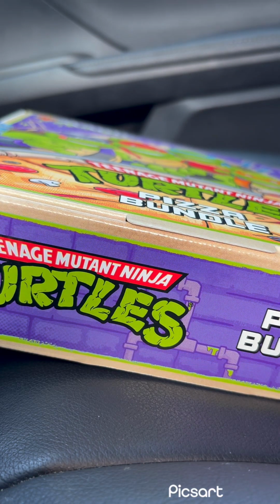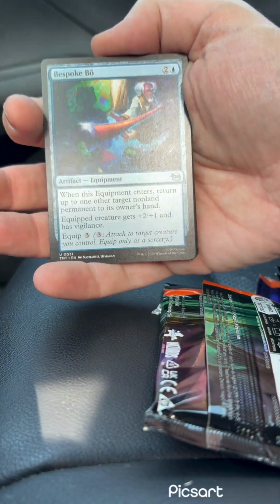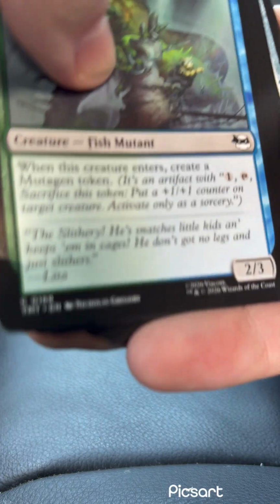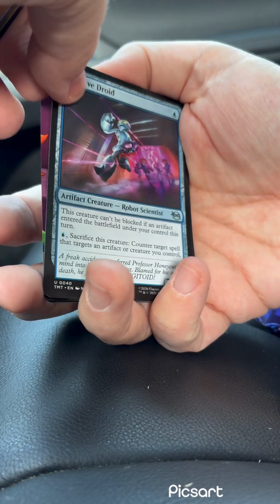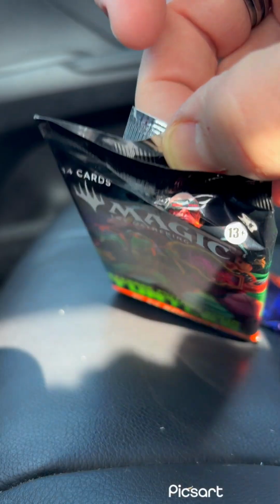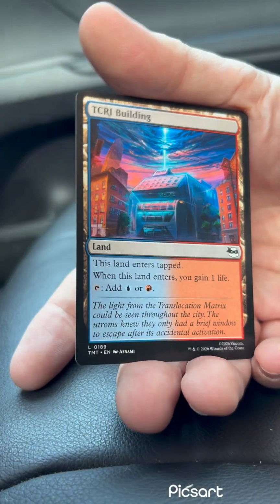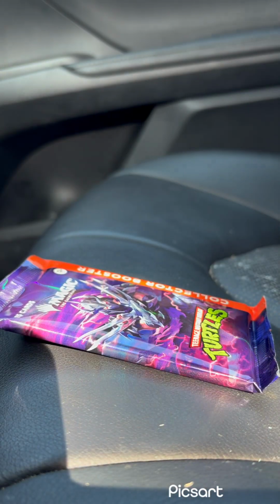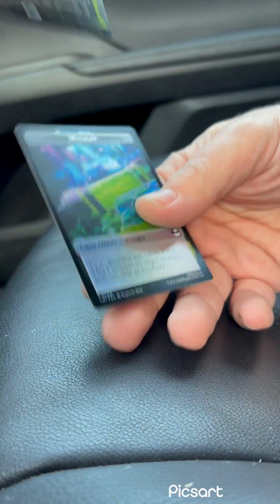Car Pizza? Sure, something like that.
Check out ezze! Doesn’t even have to be from one of my streams!

This link will get you to my profile, so you can follow and get notifications of my streams: